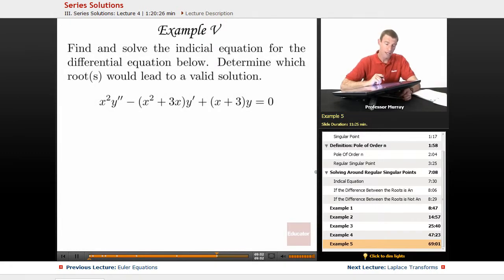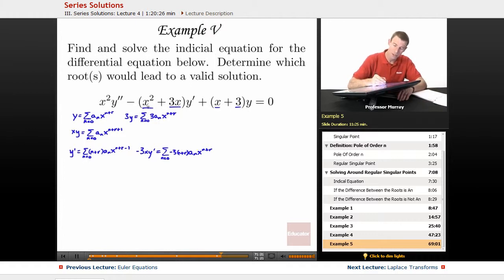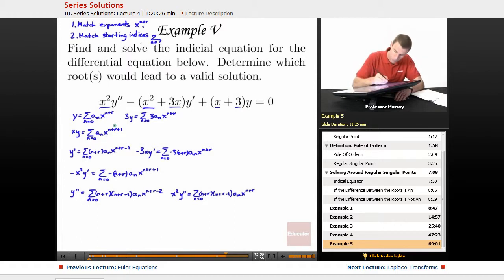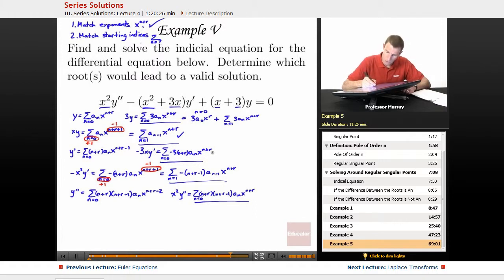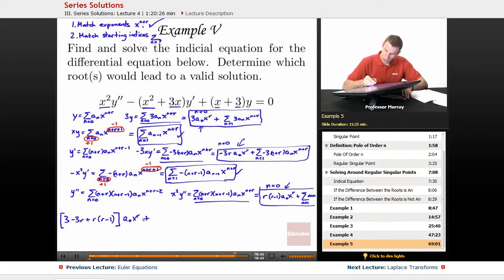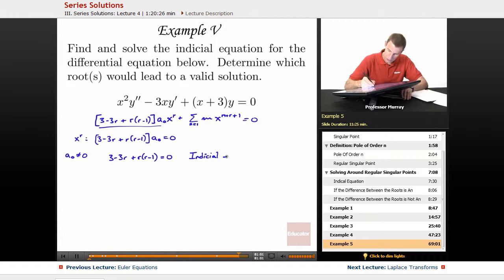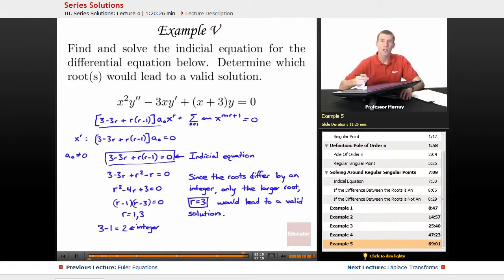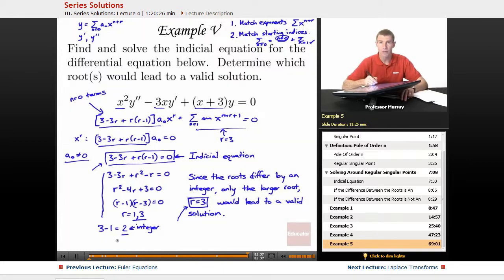Differential Equations - Series Solutions